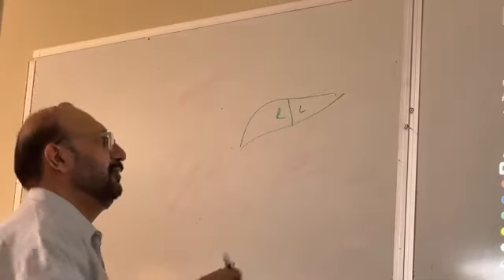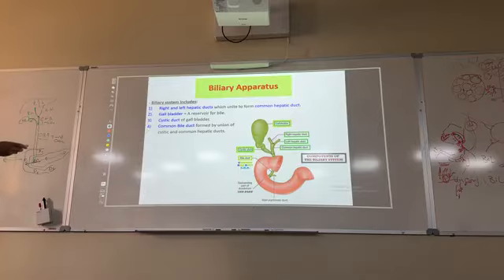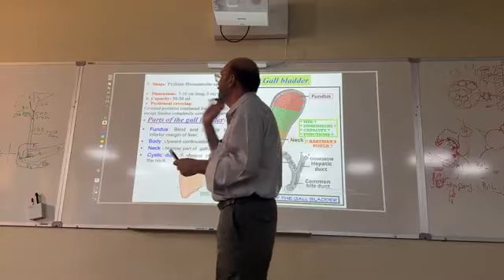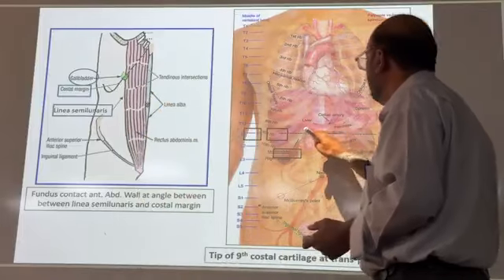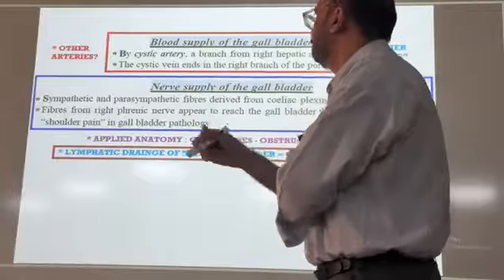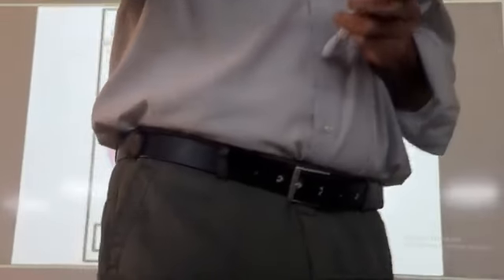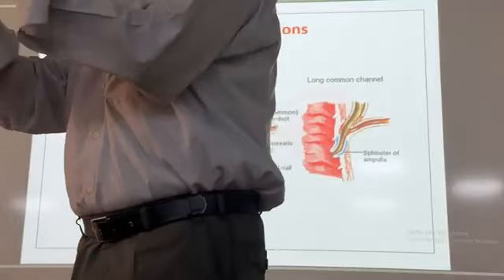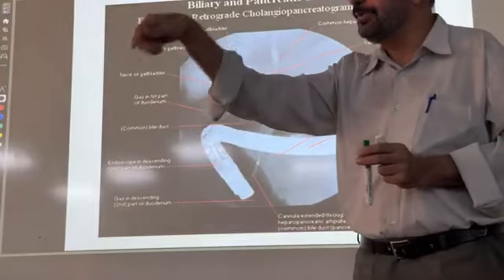BILLIARY TRACT 26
HI ALL THERE!!
Its a pleasure to upload this lecture on Biliary tract/ apparatus.
Its just a click away to learn and enjoy.
Khalid